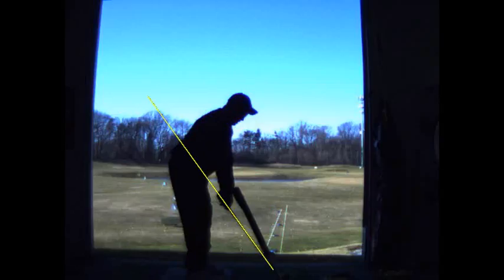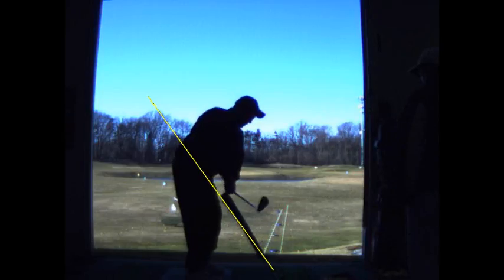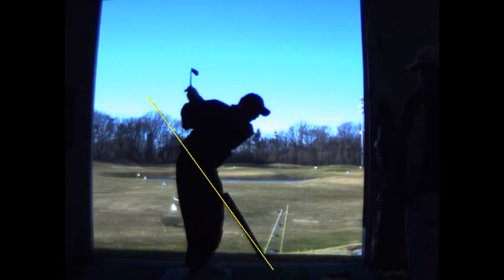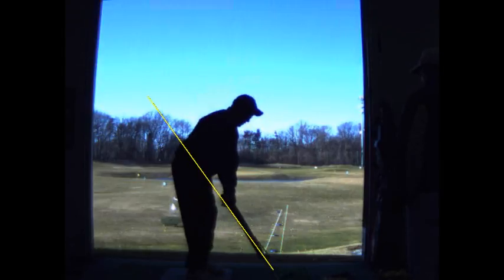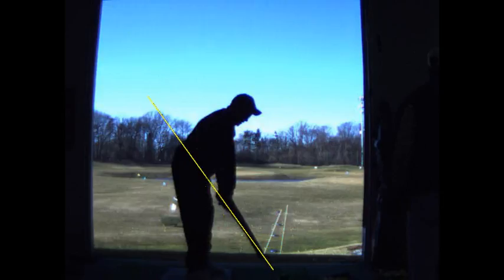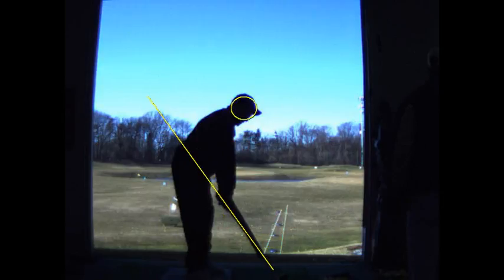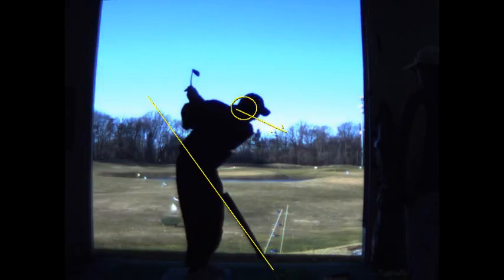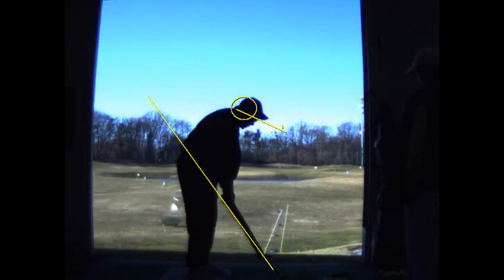V1 Pro analysis